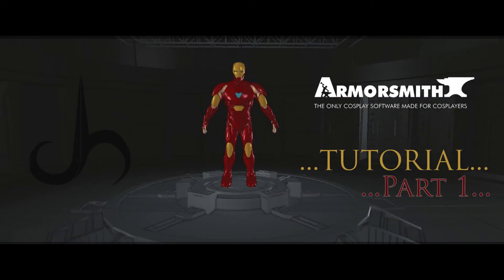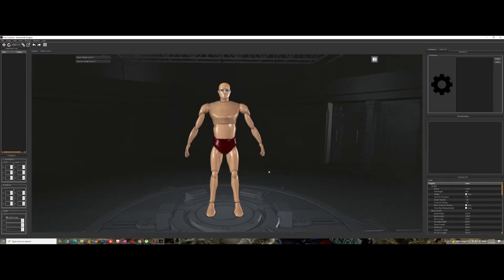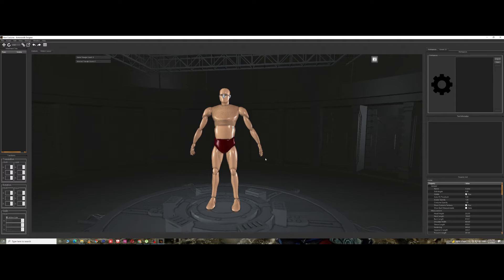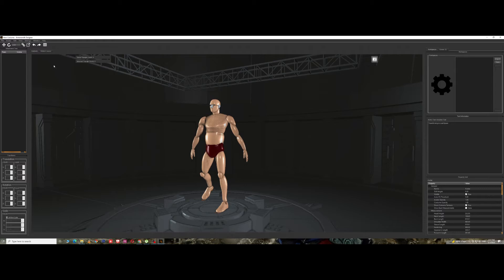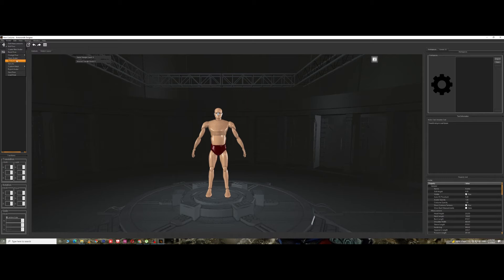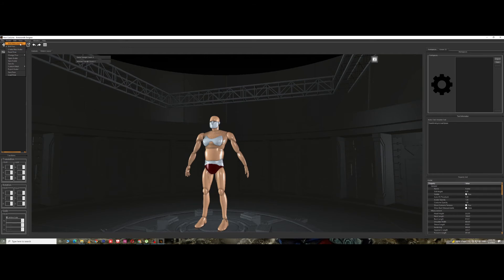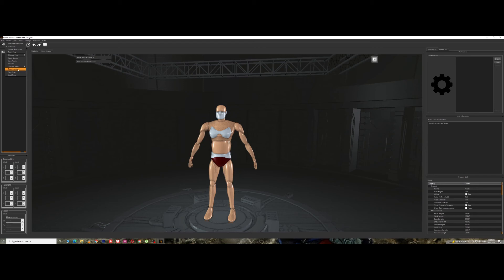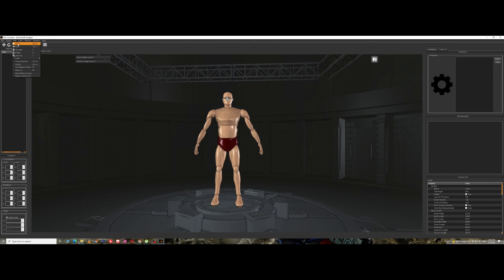Armorsmith Tutorial Part 1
This is a video on Armorsmith. Basically, I will be going through the software so that you guys could have a better understanding of it and probably help you decide if you want to purchase it or not.

Follow and DM joeprops3d for this amazing file.